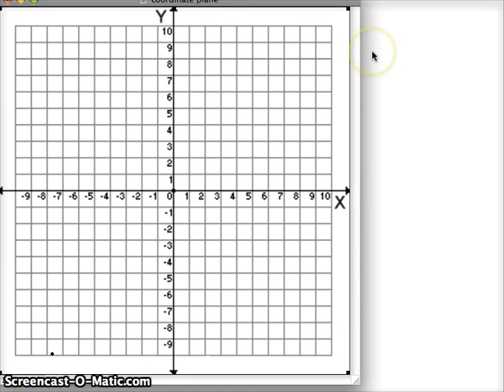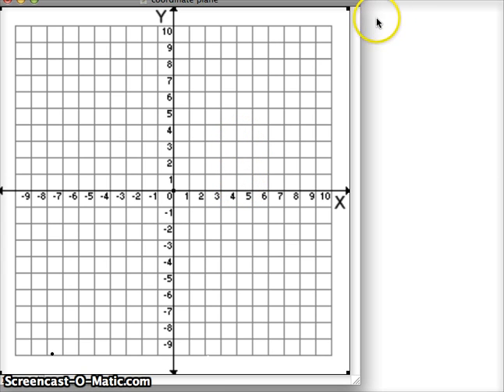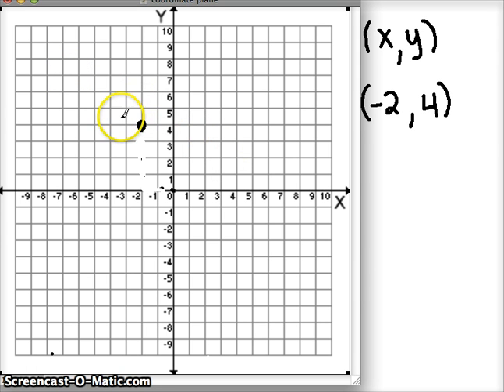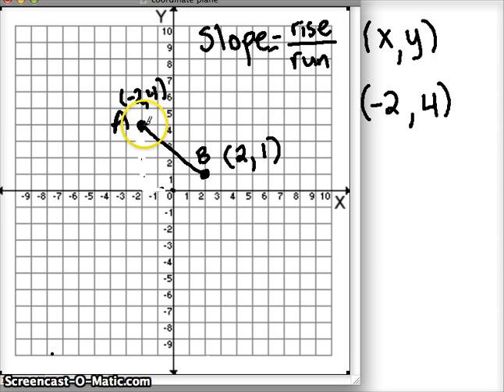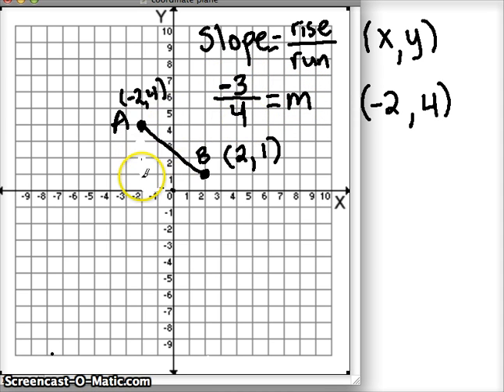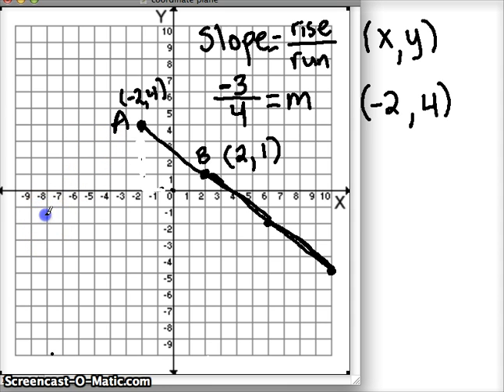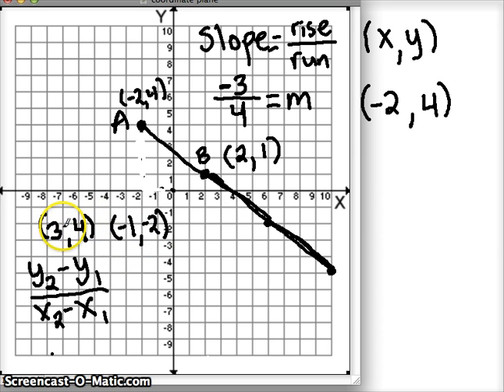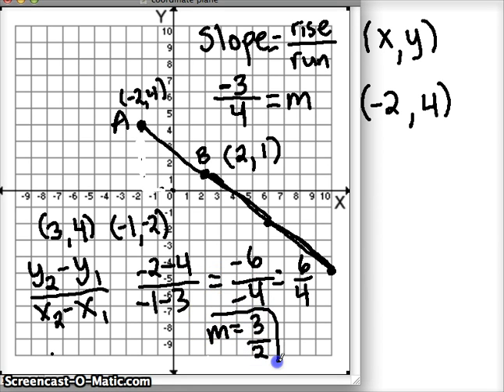Intro to graphing.mp4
An introduction to graphing using a coordinate pland.